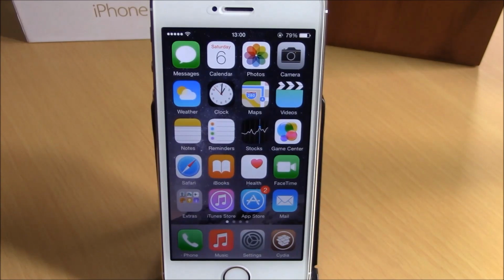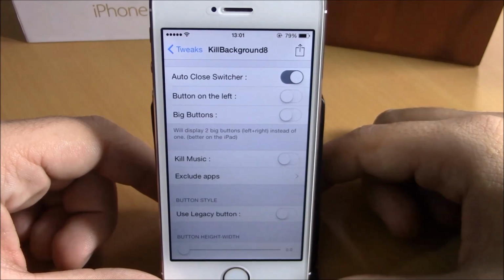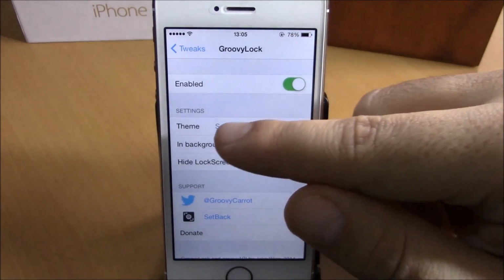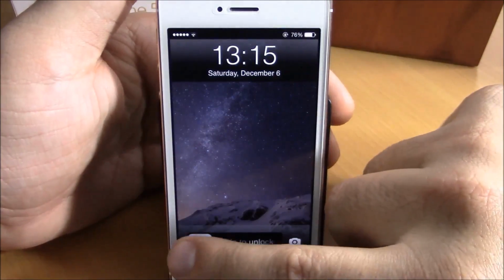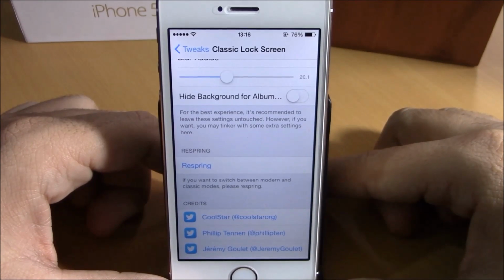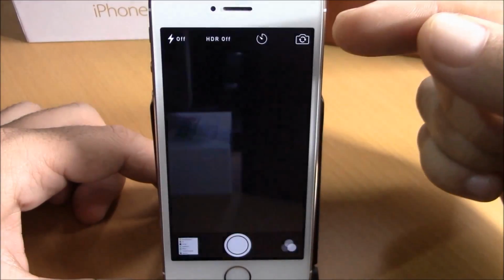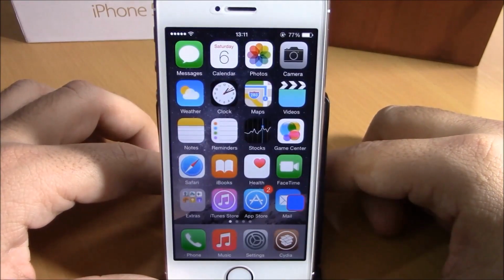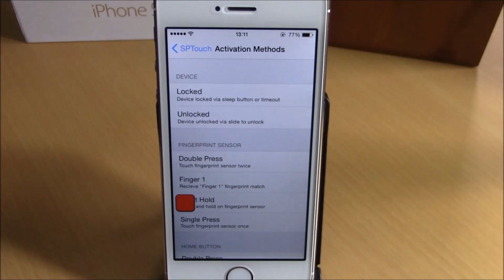BEST iOS 8 Jailbreak Cydia Tweaks - Week 1 December 2014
Tweaks:
1.KillBackground8 - Free
2.GroovyLock
3.ClassicLockScreen - $1.99
4.TransparentCameraBar - Free
5.SPTouch - Free